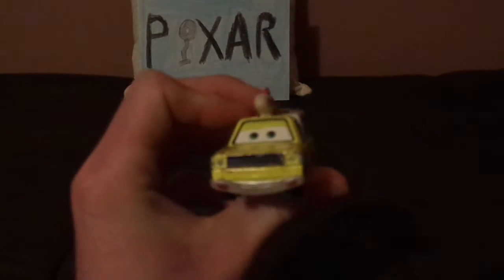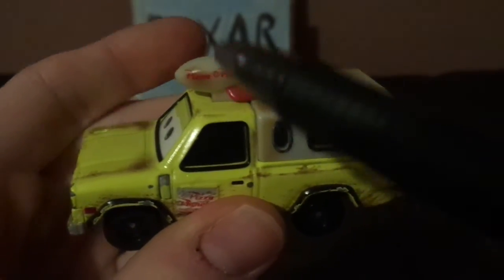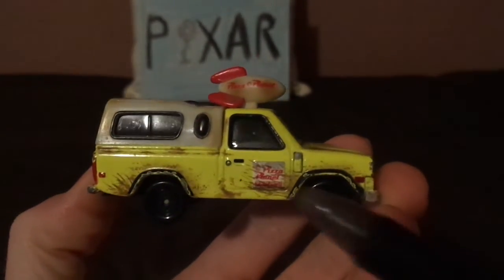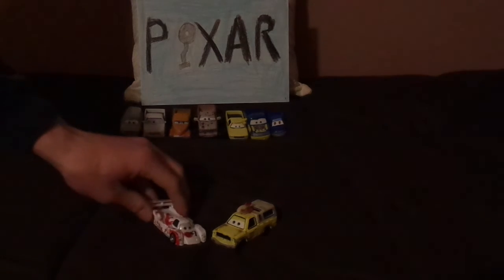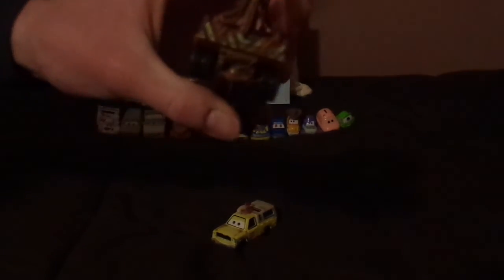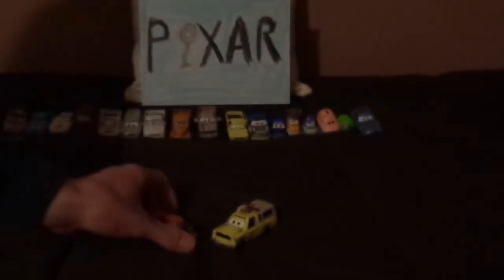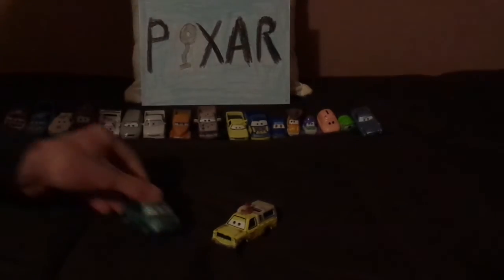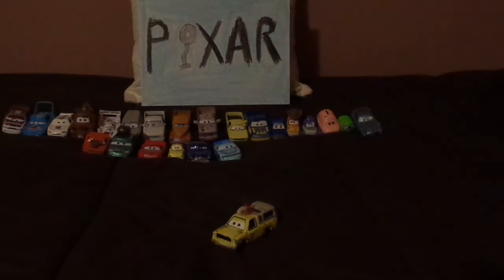Disney Pixar Cars Todd the pizza planet truck (Pixar easter egg cameo) diecast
Hello everybody & today, we're gonna take a look at Todd the pizza planet truck (Pixar easter egg cameo diecast).